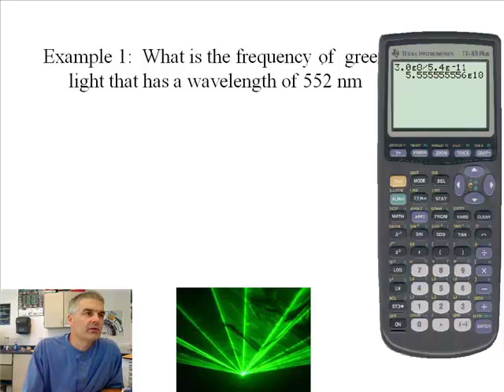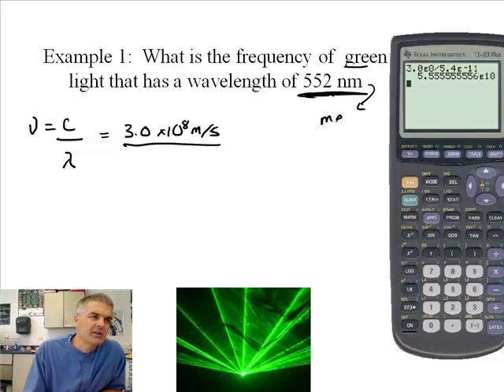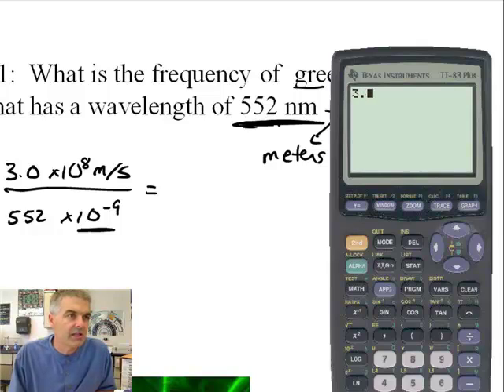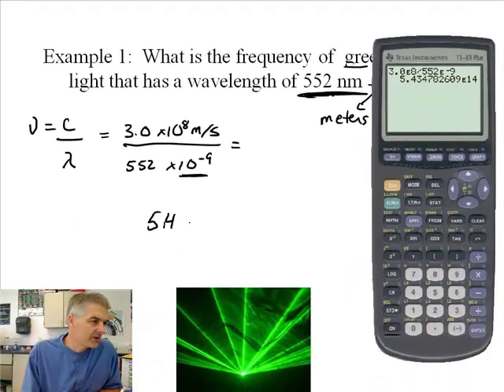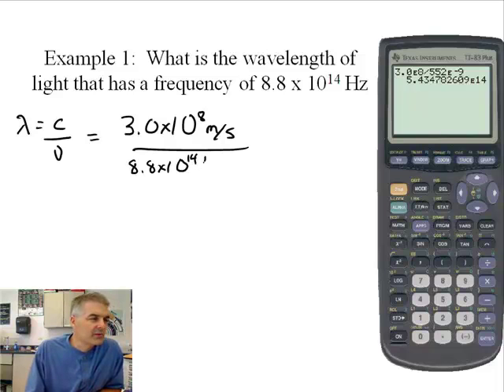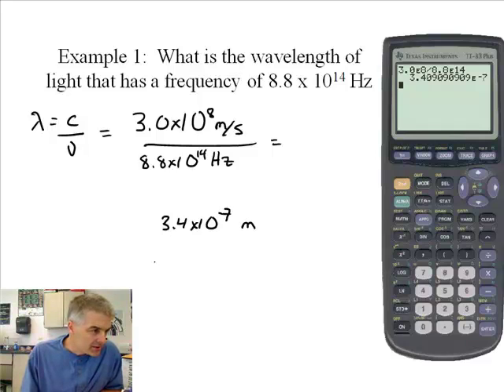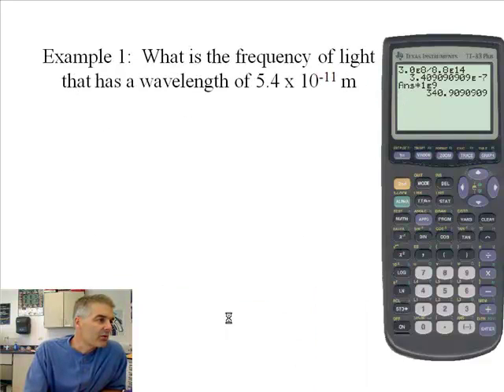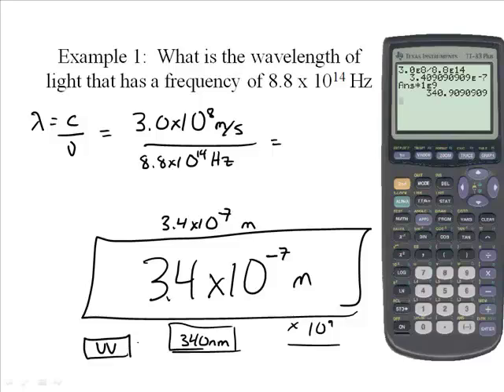Astronomy and the Nature of Light (3/3)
Join award winning teacher  Jonathan Bergmann as he interactively teaches Astronomy:
Astronomy and the Nature of Light